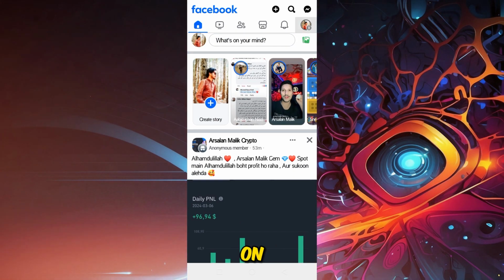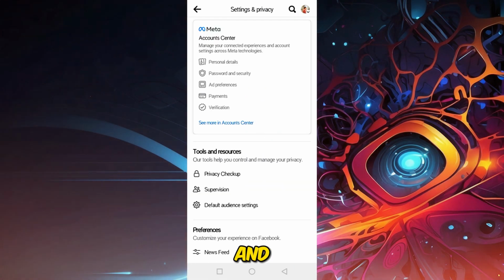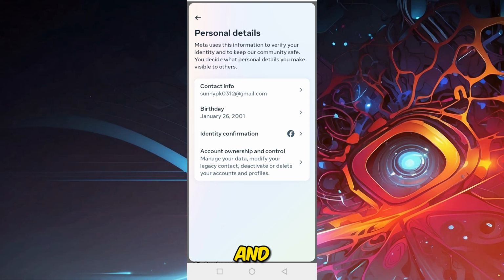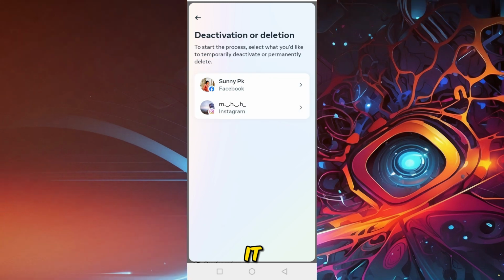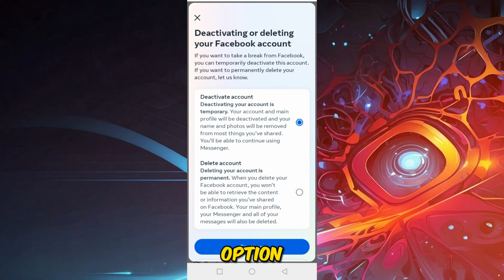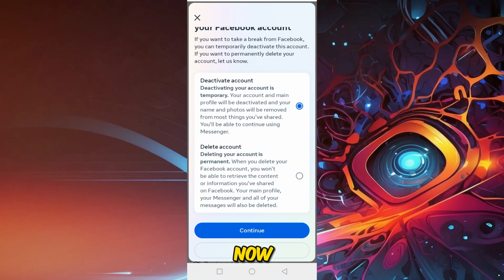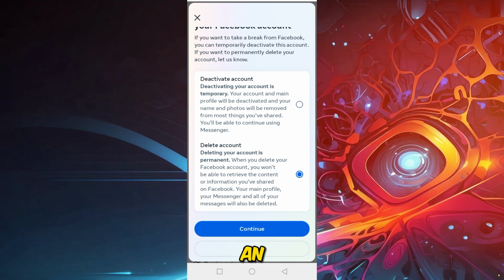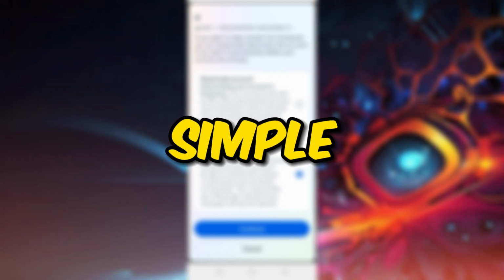How to delete Facebook Account Permanently 2024 | remove fb account | deactivate facebook account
Hi EveryOne,
In this video, I've discussed how to delete Facebook account permanently in 2024. Learn step-by-step instructions on deleting your Facebook account without password hassle. Whether you're on PC or using Facebook Lite, I've got you covered with the latest methods. Say goodbye to your Facebook account permanently and without waiting 30 days!

Topics Discussed:

how to delete facebook account permanently in facebook lite
how to delete facebook account permanently in android
how to delete facebook account permanently in mobile
how to delete facebook account permanently without waiting 30 days